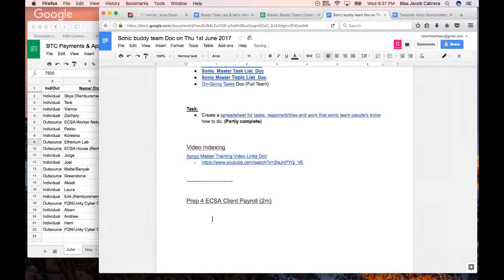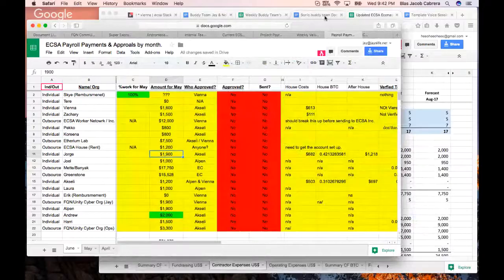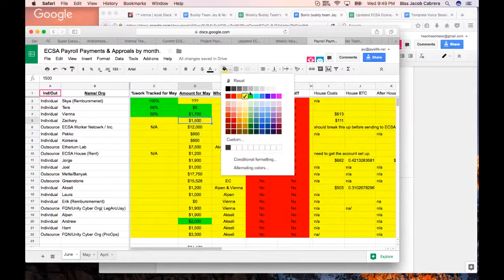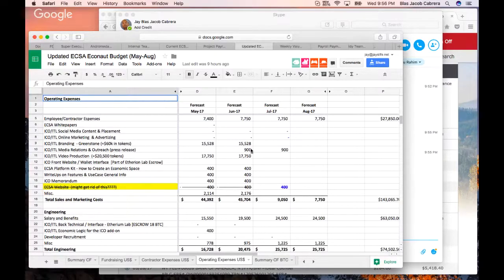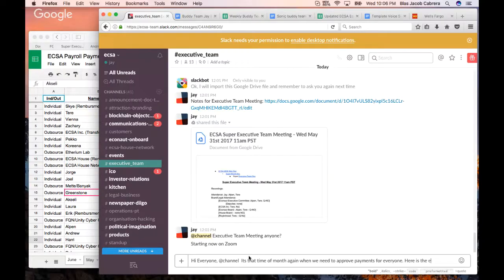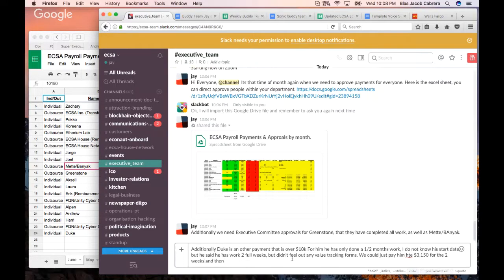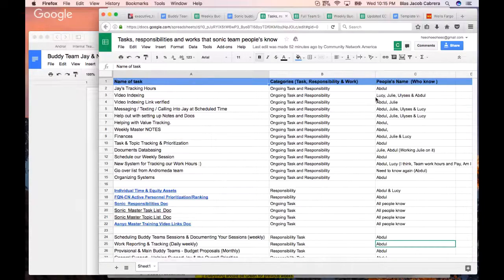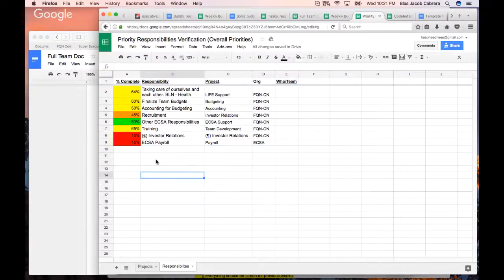Buddy TEam Jay, Abdul & Julie